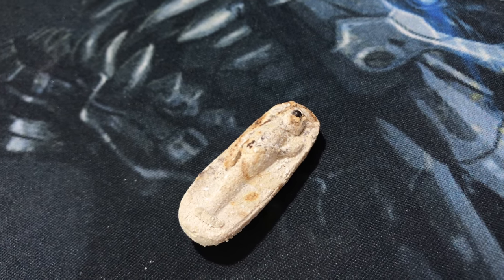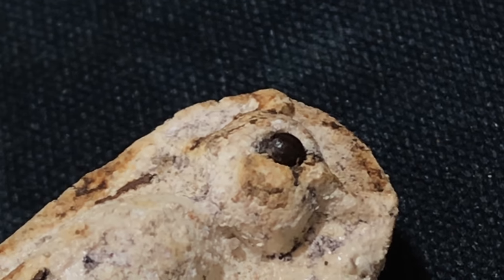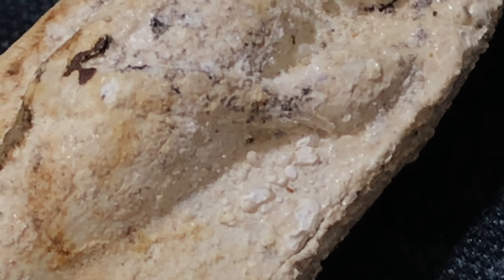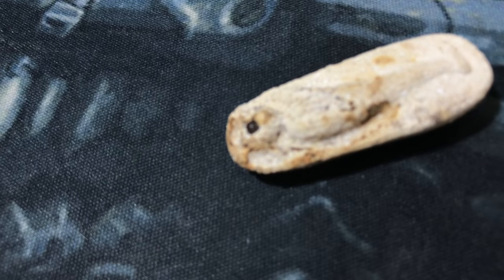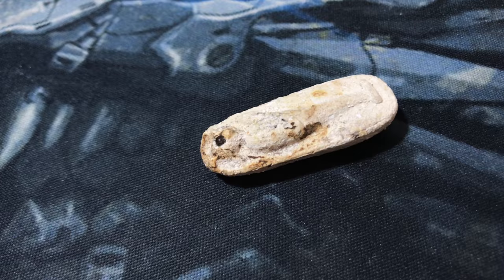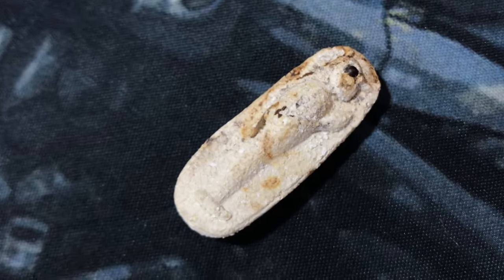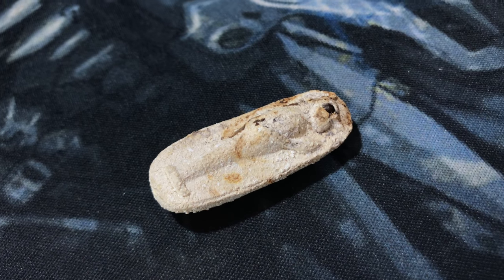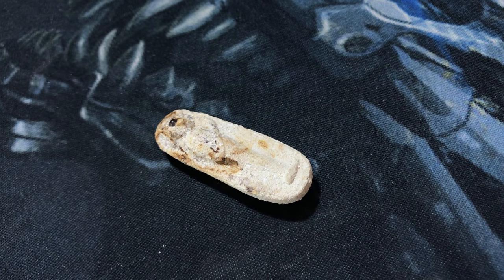Sacred Relic inside Wanta Sema Amulet Luang Phu To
An unusual exhibit with Sacred Relic inside the head of a Pra Wanta Sema Amulet, by Luang Phu To of Wat Pradoo Chimplee - The Muan Sarn Powder Clay is ionteresting to stufy for comparison with the amulets of Wat Plab, from which Luang Phu To received powders, and the Dtamra to make Sacred Yantra Powders of Ajarn Saeng